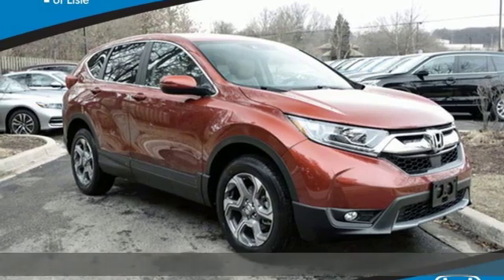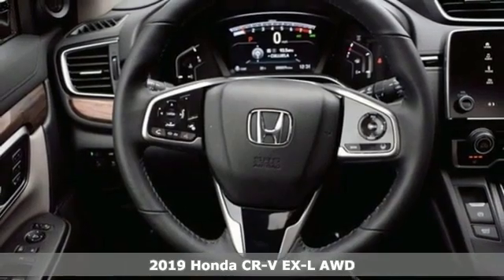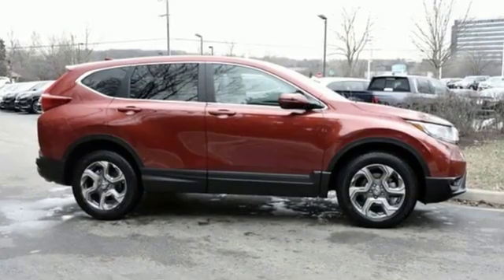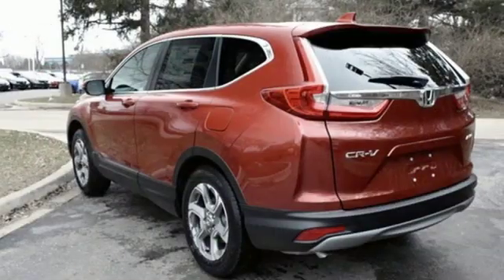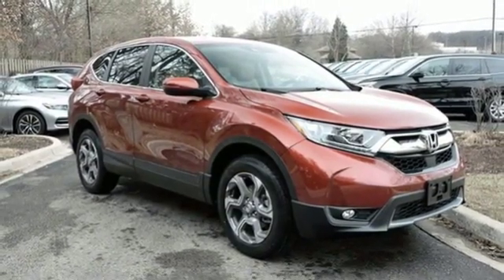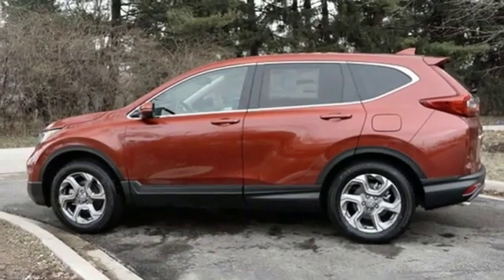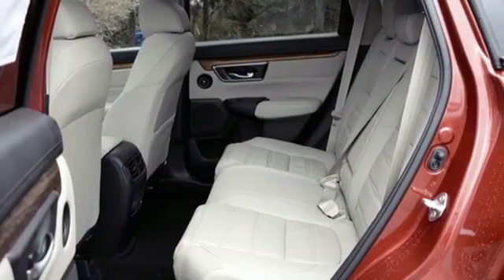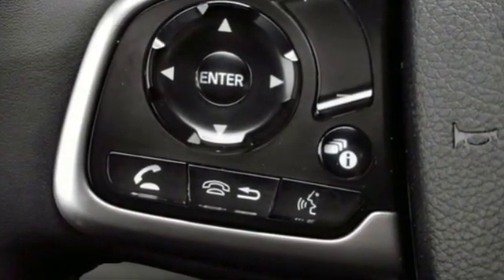New 2019 Honda CR-V Chicago Lisle, IL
Year: 2019
Make: Honda
Model: CR-V
Trim: EX-L
Engine: 1.5L I4 DOHC 16V
Transmission: CVT
Interior: Ivory
Stock #: H90680
VIN: 2HKRW2H82KH604313
The Honda Superstore of Lisle. Right on the Money!brbr2019 Honda CR-V EX-L AWD CVT Molten Lavabrbr27/33 City/Highway MPGbrbrDue to our high inventory turnover, it may be possible that a listed vehicle may be sold. If so, we will try to find a similar vehicle comparably equipped for a similar price. All vehicles are for customers only and no vehicles will be sold to dealers or dealer entities. Honda of Lisle doing business in the area for over 50 years. Serving the communities of Lisle, Naperville, Aurora, Glen Ellyn, Wheaton, Lombard, Elmhurst, Villa Park, Downers Grove, Westmont, Bolingbrook and Chicago.

Address:
4475 Lincoln Ave